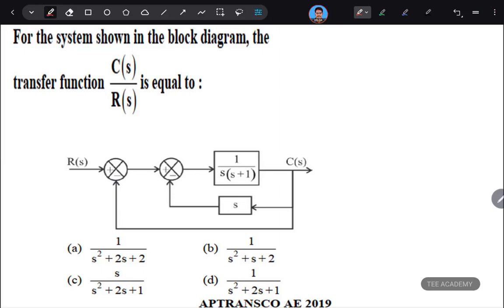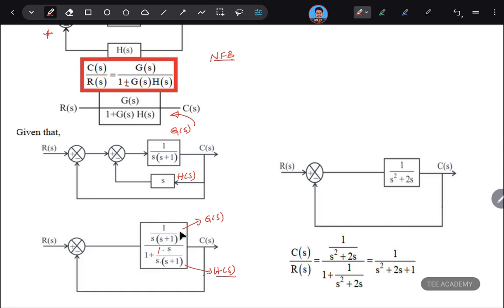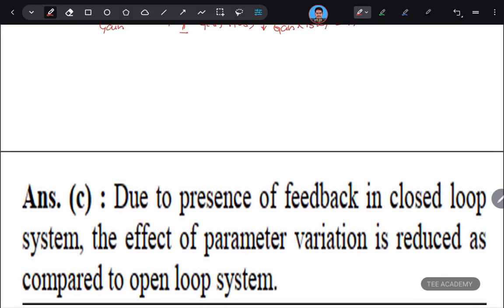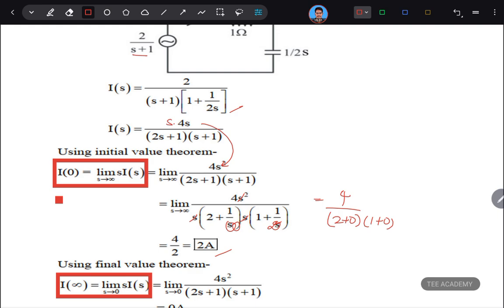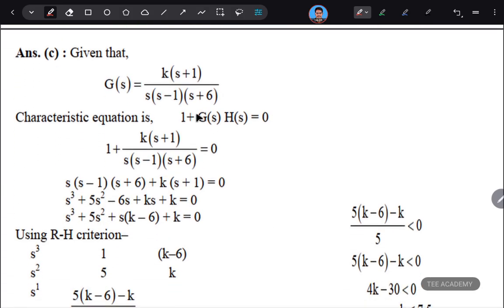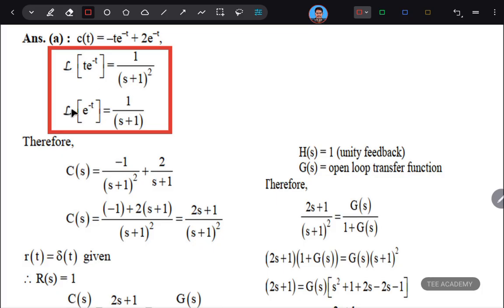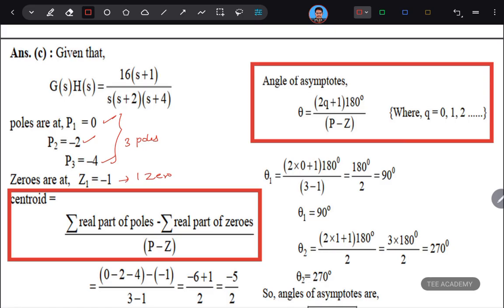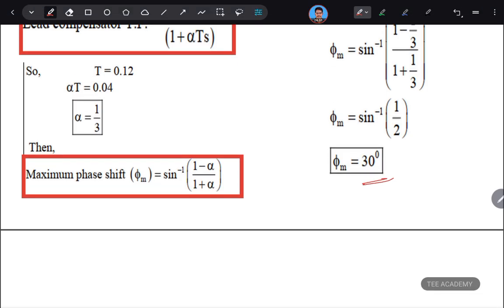APTRANSCO AEE Electrical ! Question Paper 2019 ! Control System Solutions !